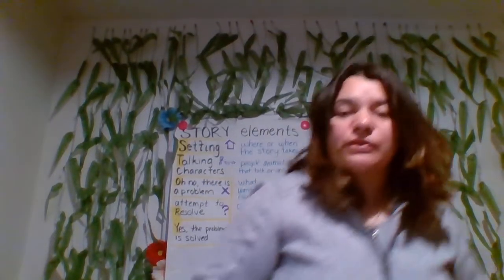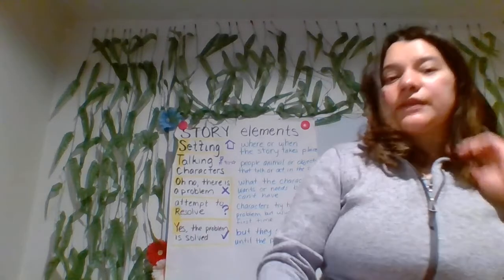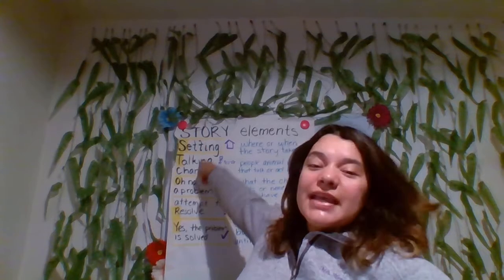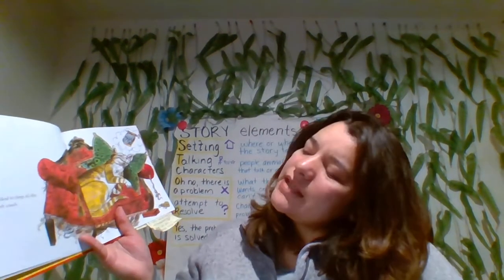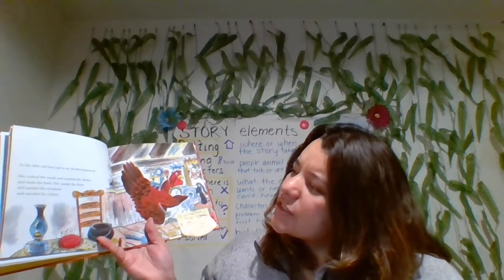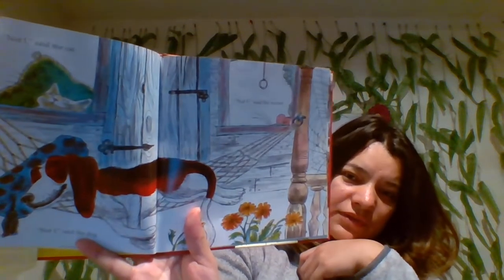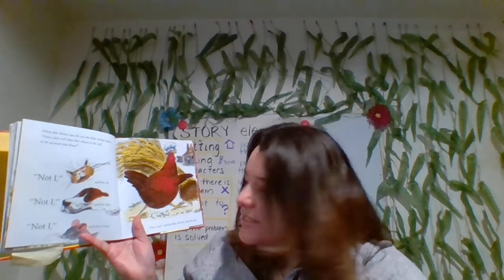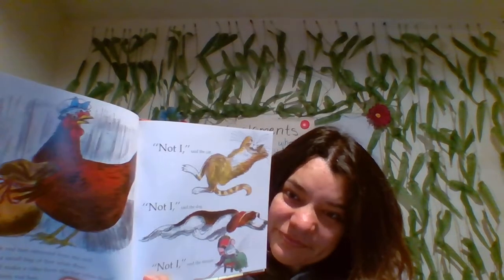Read Aloud 3 23 20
In this read-aloud, Ms. Hernandez from Rocketship Mosaic reads The Little Red Hen! Download the activity to help learners better understand the story by sketching what they hear and practicing reading comprehension by sharing what makes up the beginning, middle, and end of the story.